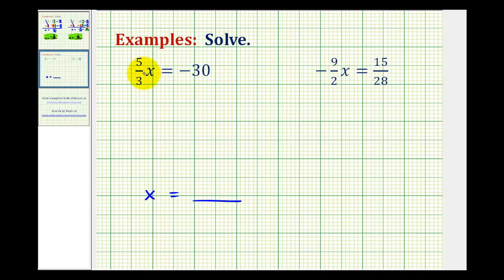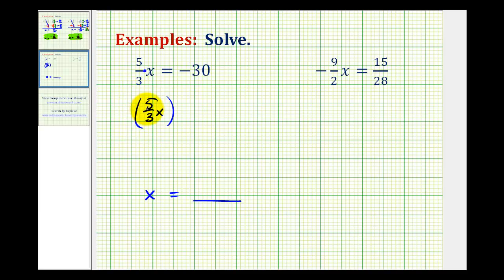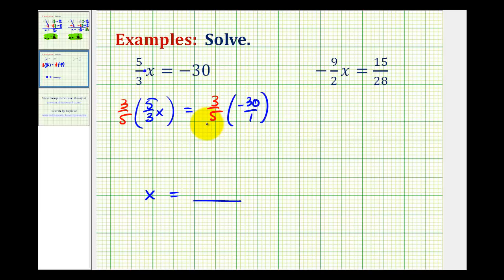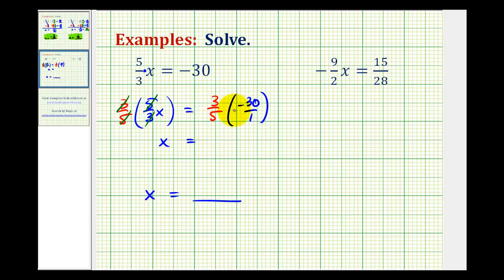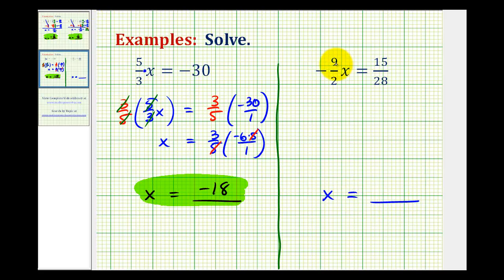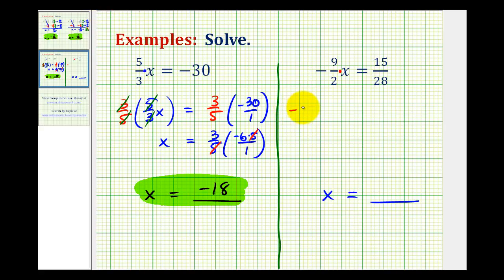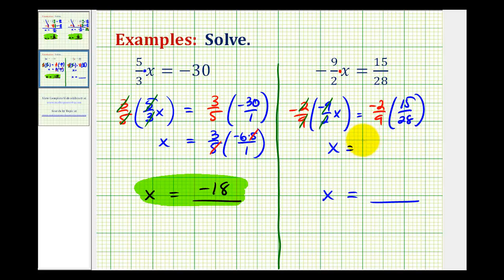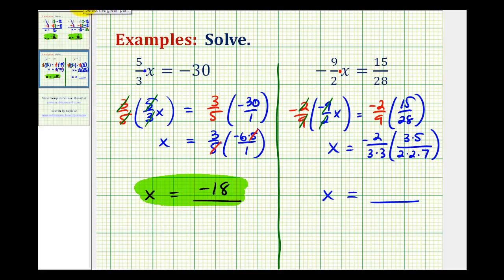Ex: Solve One Step Equations With Fraction by Multiplying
This video provides two examples of how to solve a one step linear equation by multiplying.